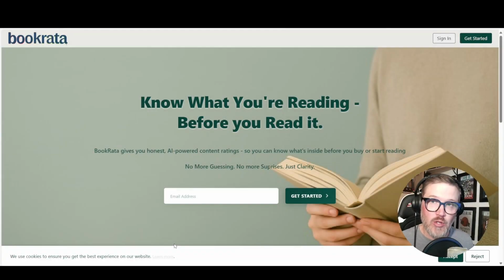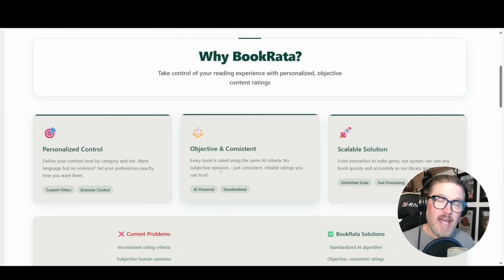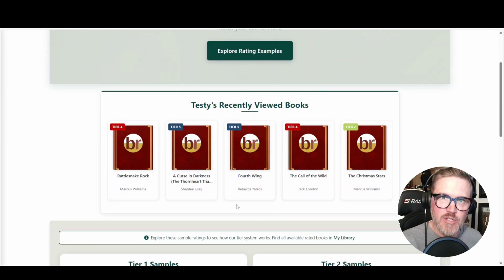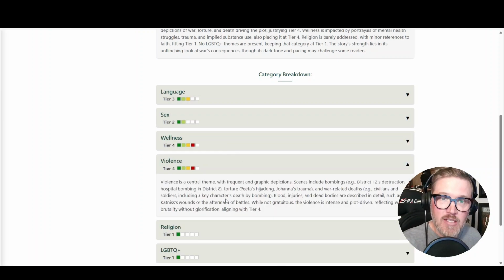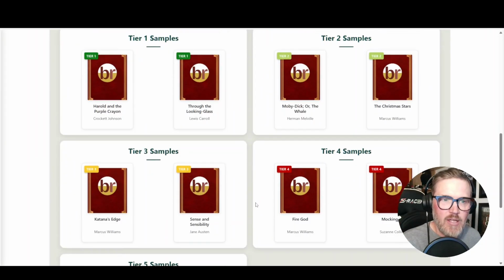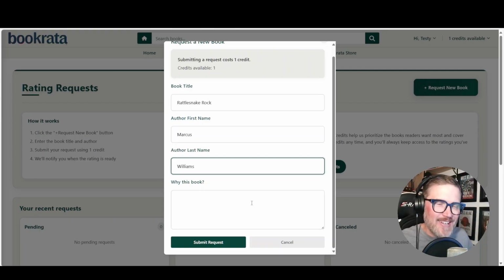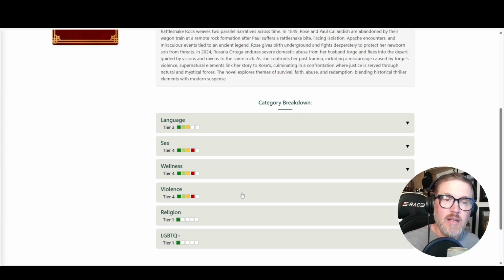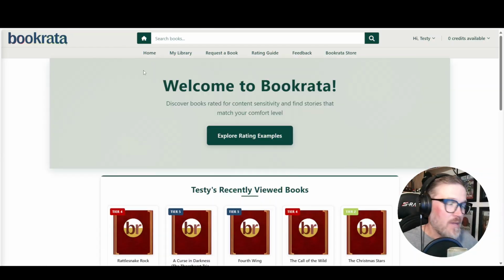Bookrata-Changing How You Choose Your Next Book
Join me as I walk you through the features and funcionality of the Bookrata ratings system.